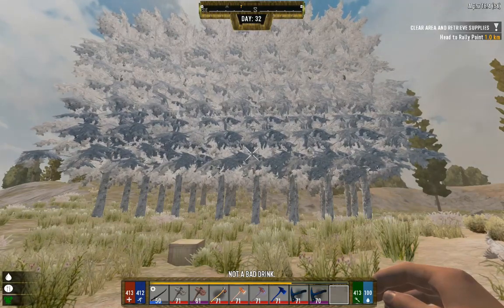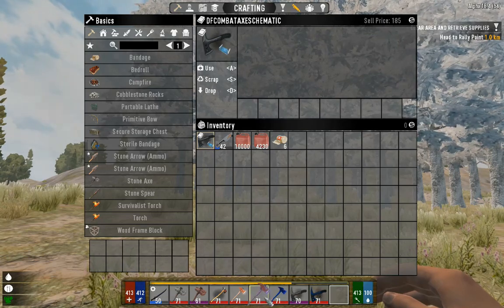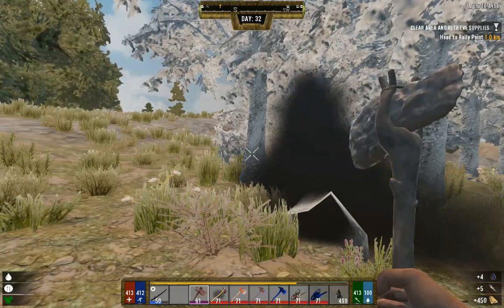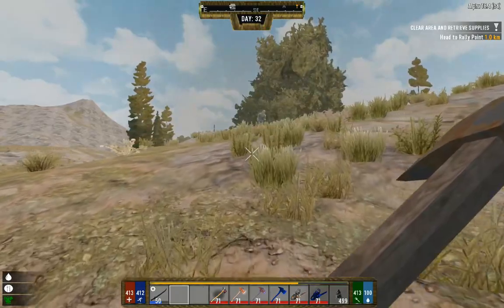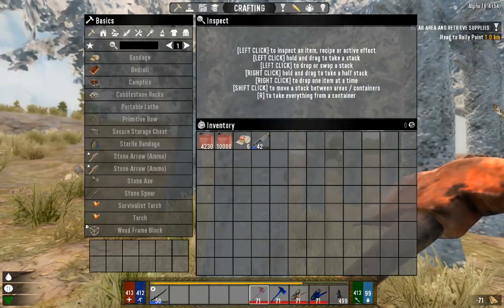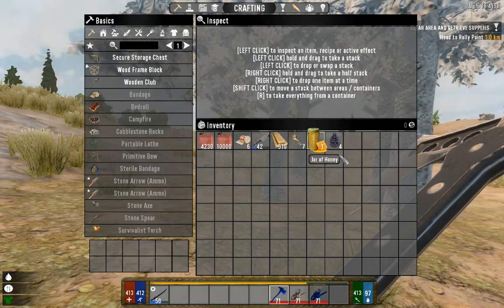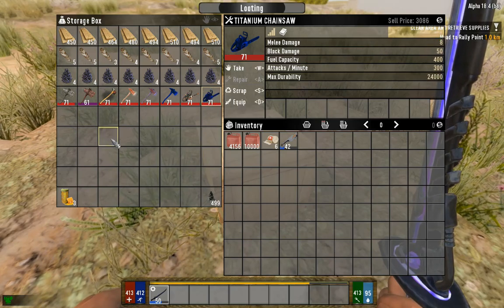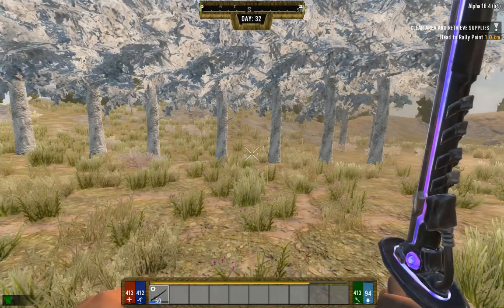What Tool to use for Harvesting Wood - 7 Days to Die - Darkness Falls Guides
In this episode, we go over what tools you can use for harvesting wood and which is better in what way.